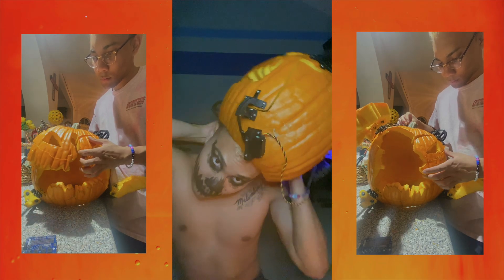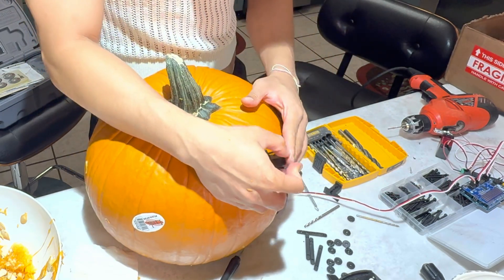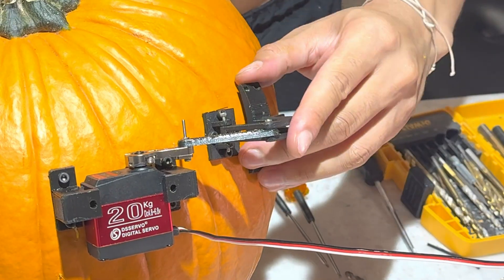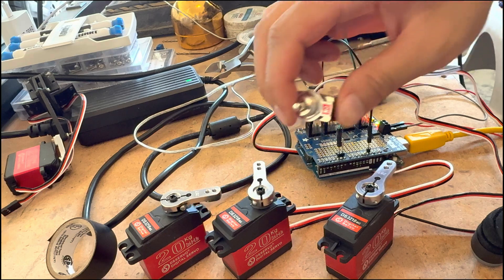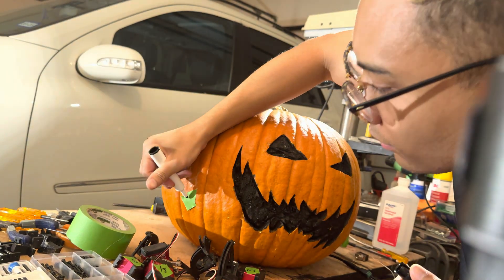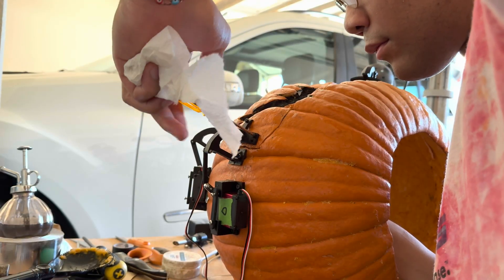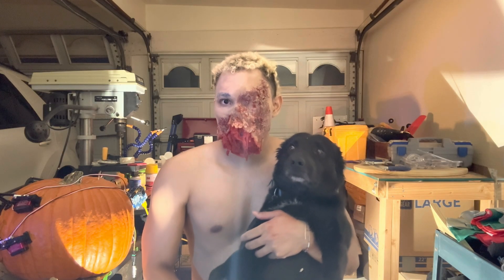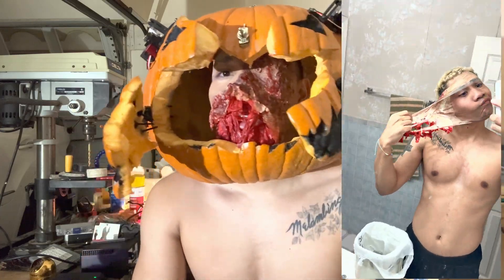Creating a RUVEAL Mechatronic Pumpkin Head Halloween Mask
HAPPY HALLOWEEN!!! It's time to make a pumpkin head RUVEAL using motors and code🤖
Let me know what you would like to see me make for Halloween next year.
Stay Spooky🎃!

M3x50mm Screws
High Torque Motors